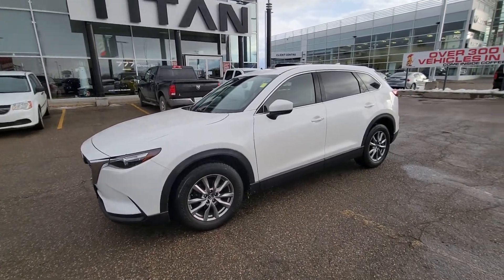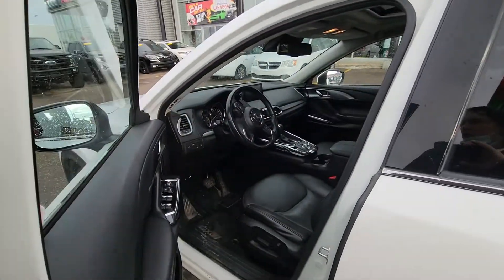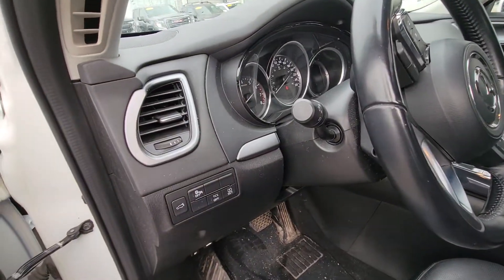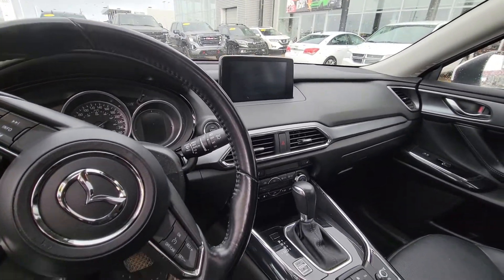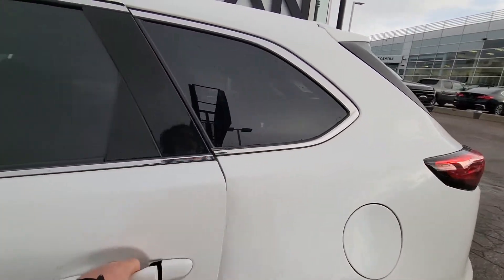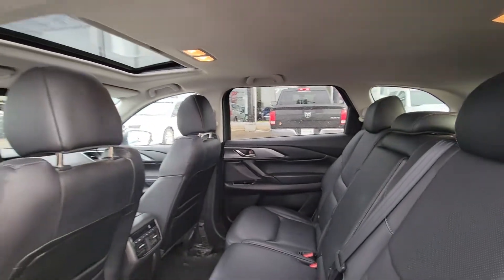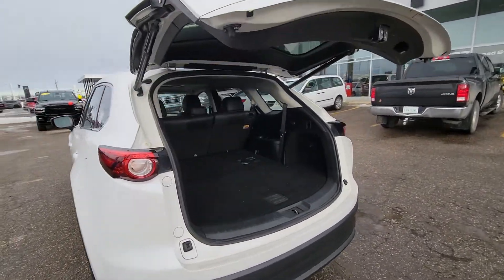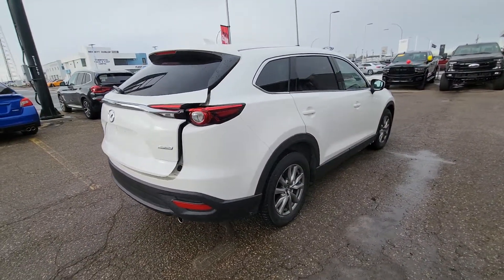2017 Mazda CX9 GT from Titan Auto